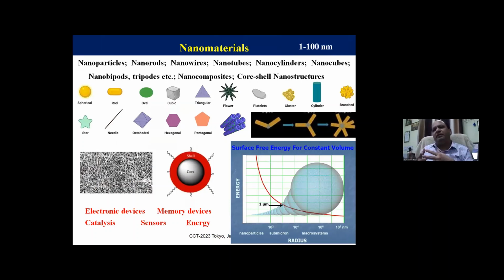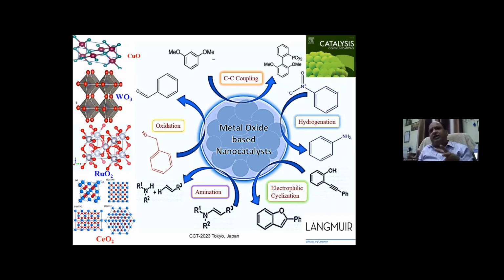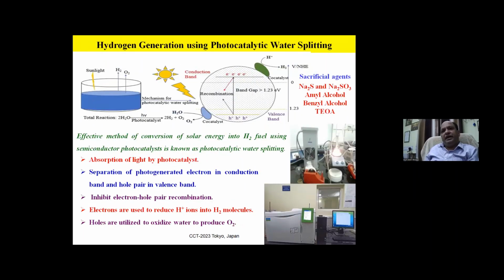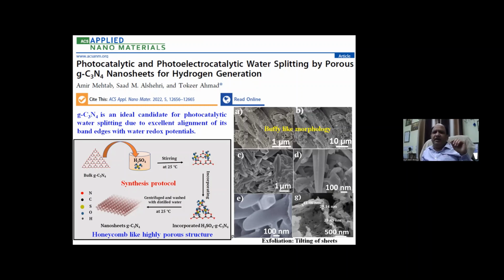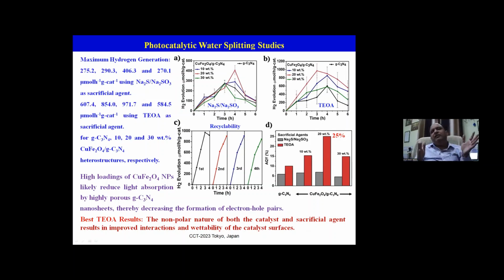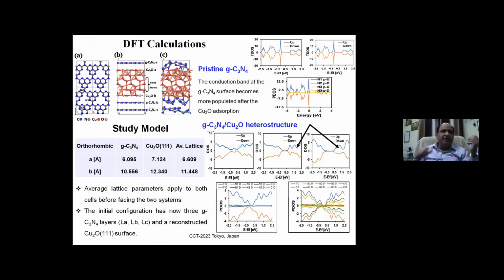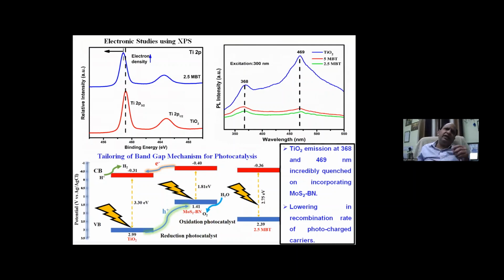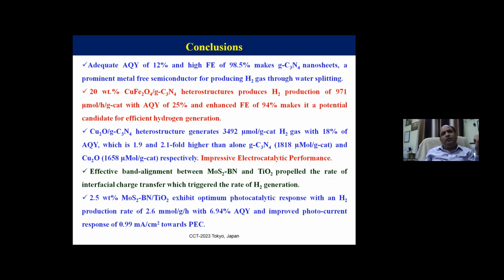Designing materials for nanocatalysis | Tokeer Ahmad | India | CCT 2023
Lecture by Tokeer Ahmad, Jamia Millia Islamia, India, Republic of on "Designing materials for nanocatalysis”